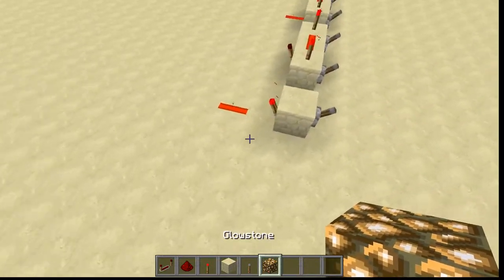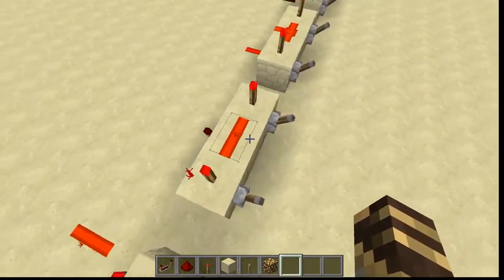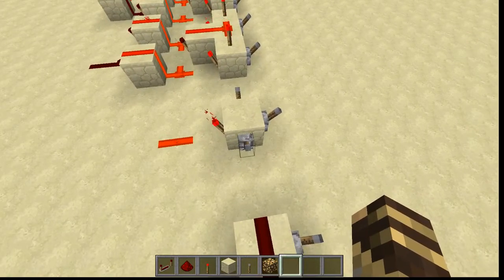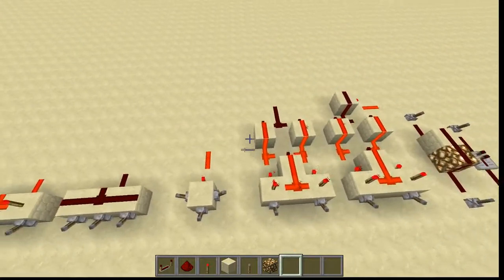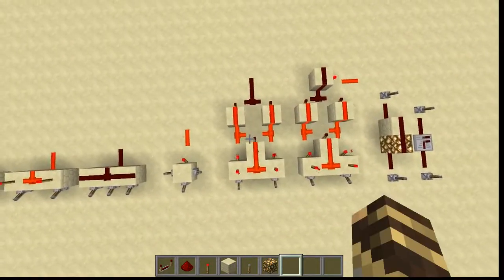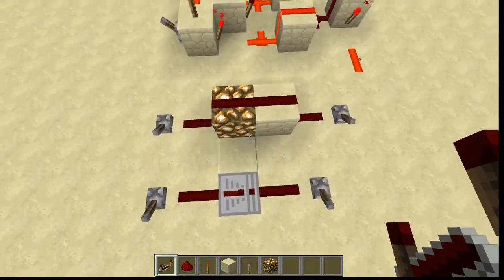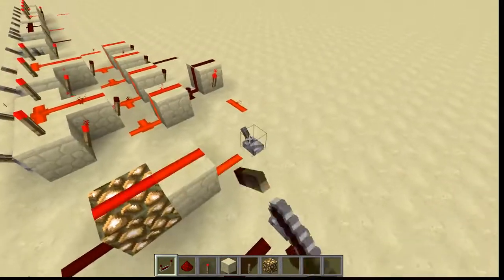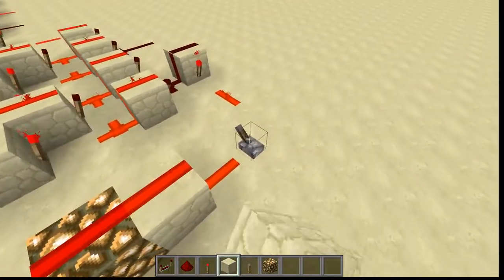Logic Gates and Diodes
This is a basic coverage of some logic gates in minecraft! Hope you enjoy! Tomorrow I will release one about monostable circuits and hopefully one about piston feedtapes in this series!